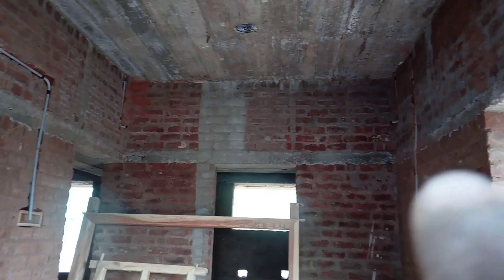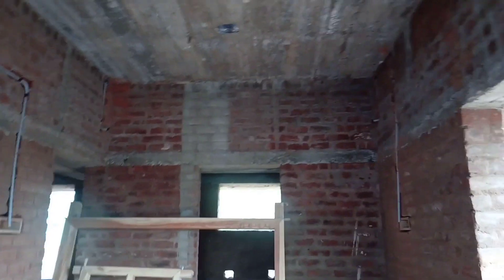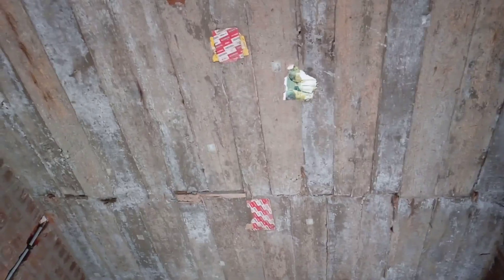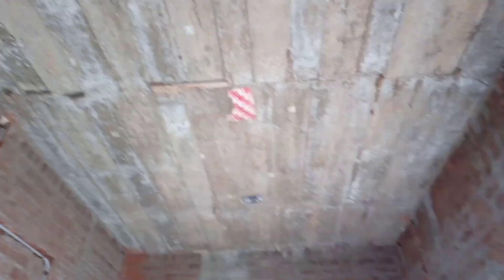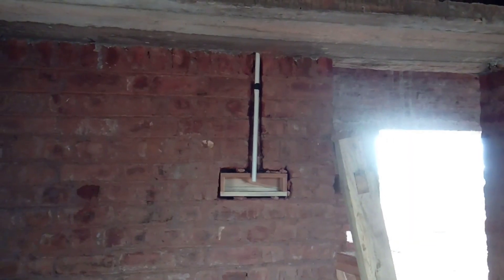Electrical wall pipe house wiring tamil | wall cutting and pipe laying tamil | roof wiring tamil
How to wiring for house ? Simple tips for electricians and plumbers very helpfull video